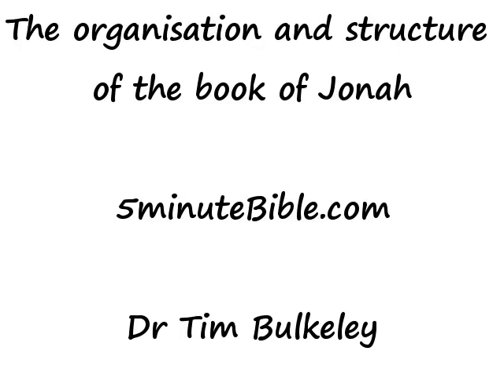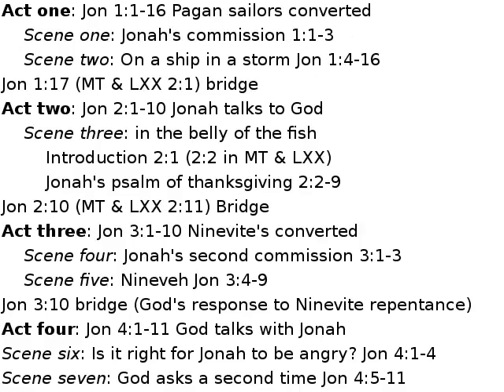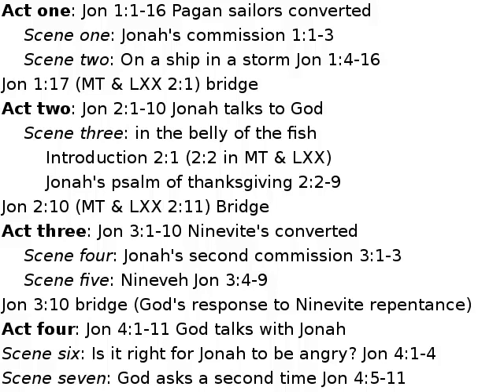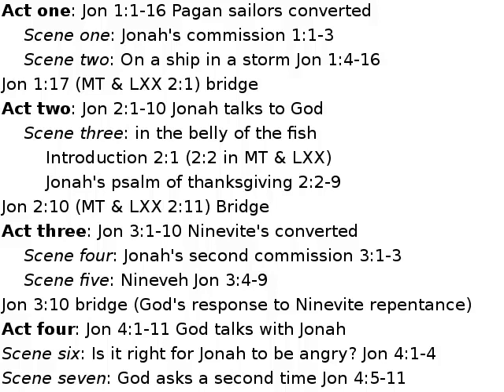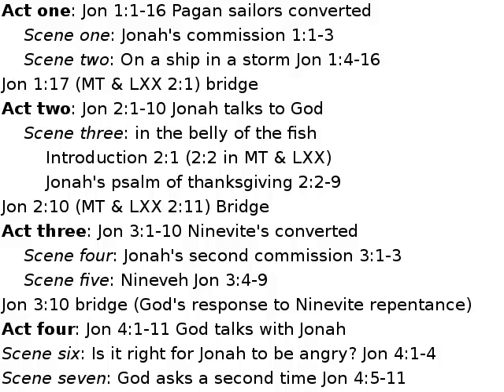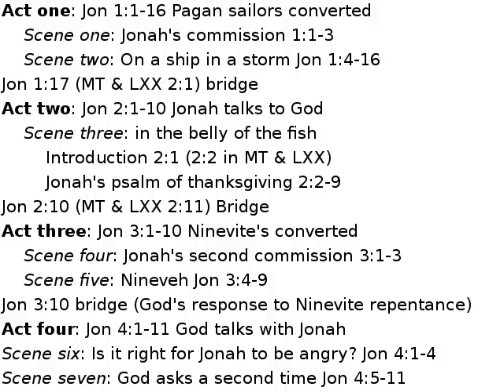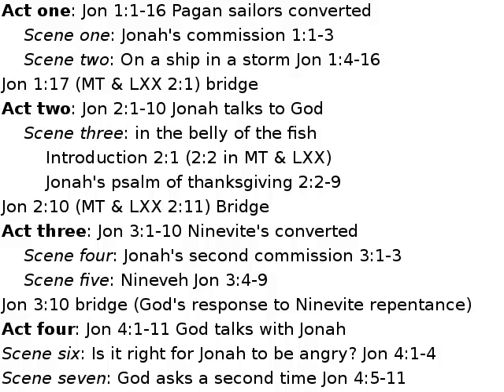The structure and organisation of the book of Jonah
Describes how the neat narrative of Jonah is structured and organised. So offering a basic introduction to shape reading of the book.